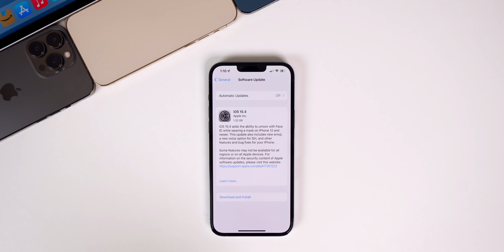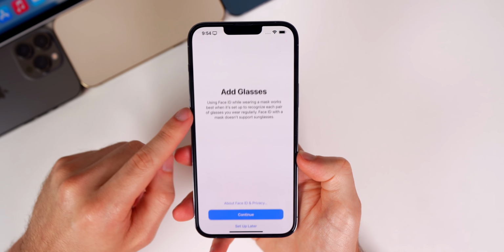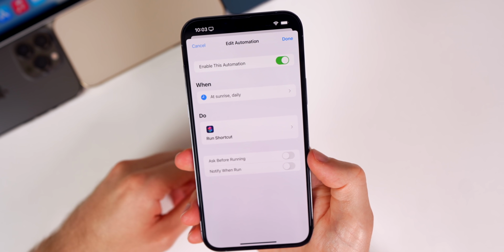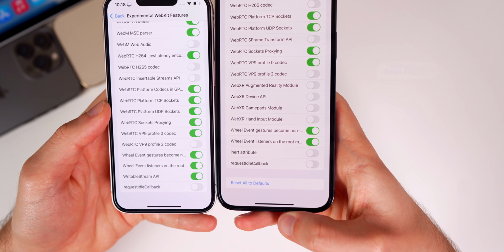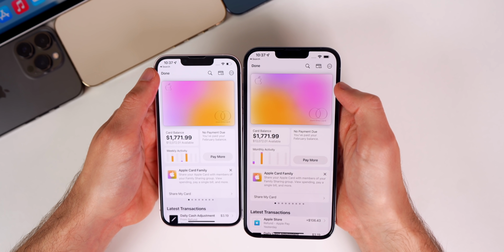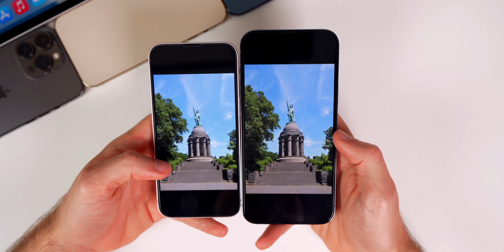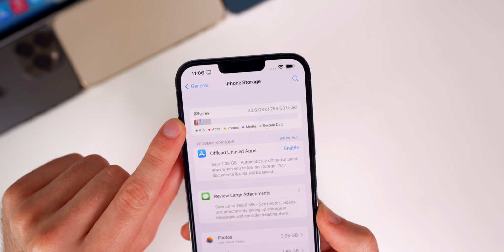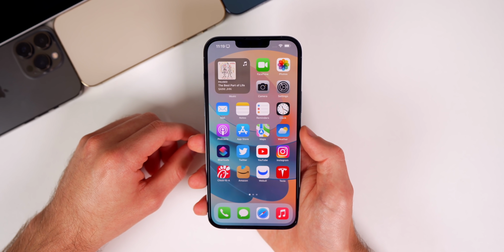iOS 15.4 Released - What’s New?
iOS 15.4 Released - What’s New? | iOS 15.4 Features & Changes Review

Today, Apple released iOS 15.4 to the public just about a month after the release of iOS 15.3.1. But unlike that version, iOS 15.4 is a massive update with more than 60 new features and changes!

So in this video, as usual, we'll cover what's new in iOS 15.4 in terms of features and changes. Along with that, we'll discuss the performance, battery life, bug fixes and more. At the end, we'll discuss whether or not you should update, along with when to expect iOS 15.4.1 and iOS 15.1 Betas begin.

2022 iPhone SE vs iPhone 13 vs 13 mini vs 12 vs 11 vs XR vs SE 2 Battery Drain Test

Chapters:
0:00 Intro & what Apple also released..
0:53 Size, Build Number
1:29 Minor Change
1:49 Download over LTE
2:16 Biggest feature in 15.4!
4:19 Tap to Pay is game-changing!
5:08 37 new emoji in 15.4
5:51 New wallpapers too!
6:26 Non-binary Siri voice
6:40 Choose SIM in Messages
7:07 HUGE Shortcuts feature
7:56 More Shortcuts changes
8:47 AirPods changes
9:32 Music changes
10:25 SharePlay from App
10:56 New translate languages
11:21 Safari
11:50 Podcasts
13:15 News & Audio
14:02 Notes & Reminders
14:26 Stocks
15:02 Wallet
15:51 Passwords
16:32 Magnifier
17:32 Scheduled Summary
17:44 TV
18:29 iCloud Mail
18:45 App Store
19:14 Visual Lookup
19:48 Covid Certificate in Wallet app
20:04 AirTags anti-stalking
20:37 PS5 Adaptive Trigger support
20:47 iPadOS 15.4 Changes
22:09 Bug Fixes
24:44 iOS 15.4 Performance
25:23 iOS 15.4 Battery Life
26:05 Should you update?
27:00 iOS 15.4.1 & iOS 15.5 Release Date
27:52 Conclusion

What is your favorite new feature in iOS 15.4? Have you installed it already?

▬ STAY UP-TO-DATE! ▬